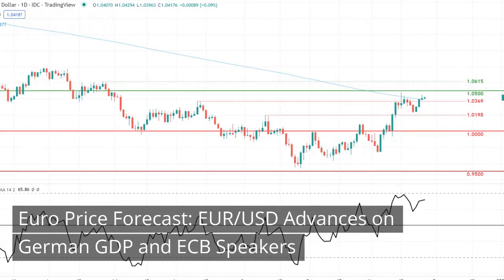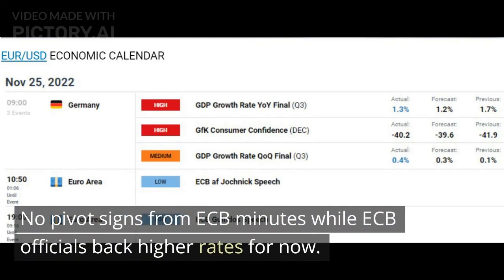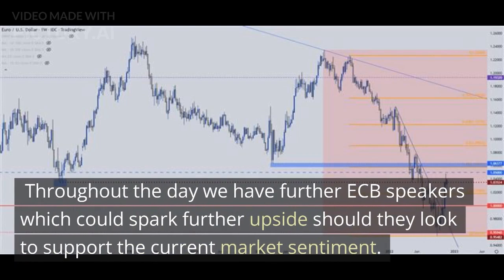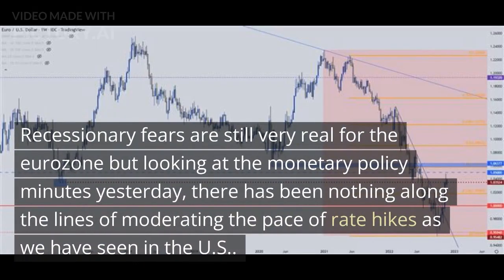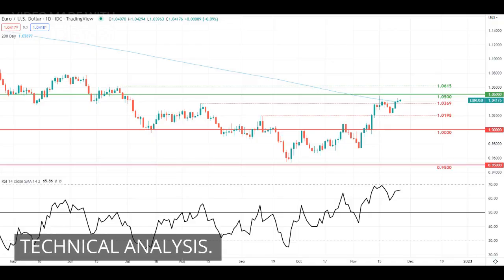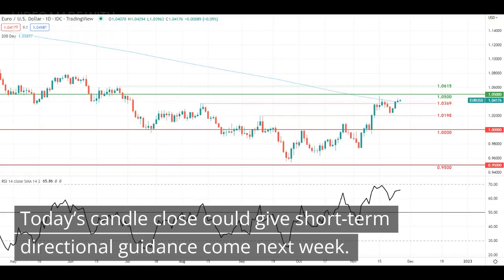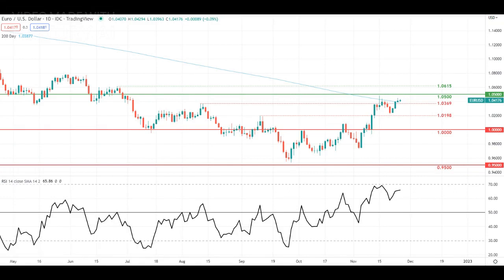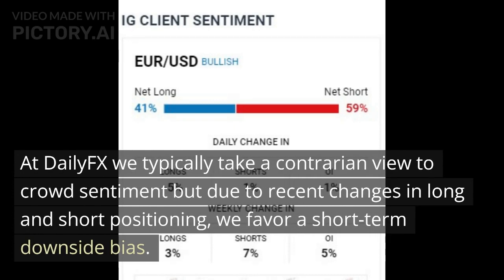Euro Price Forecast: EUR/USD Advances on German GDP and ECB Speakers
German GDP YoY
EUR/USD ANALYSIS
German GDP QoQ:
EUR/USD ECONOMIC CALENDAR
TECHNICAL ANALYSIS